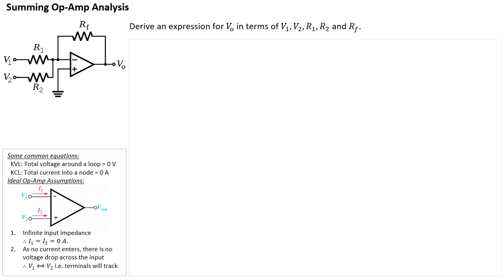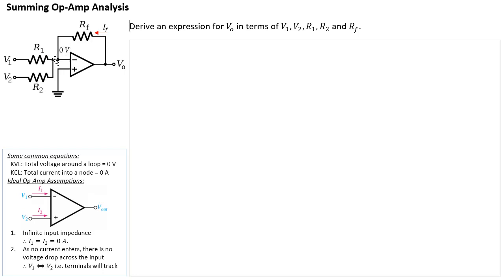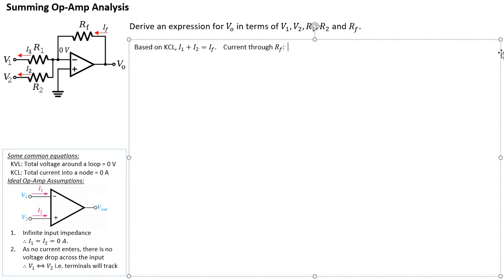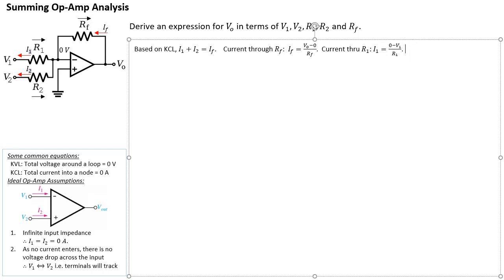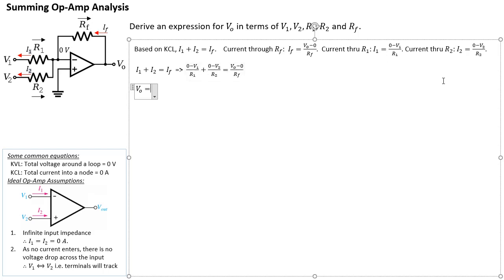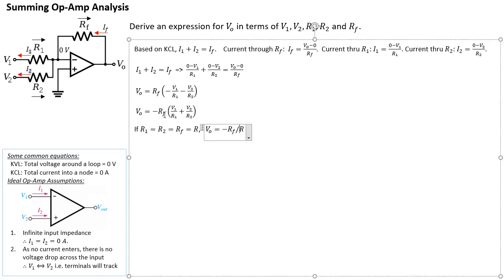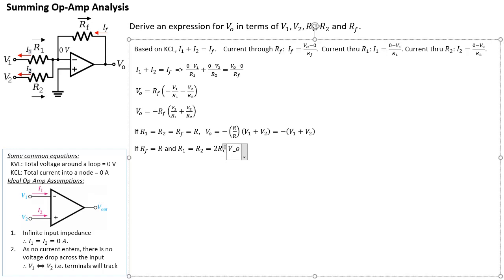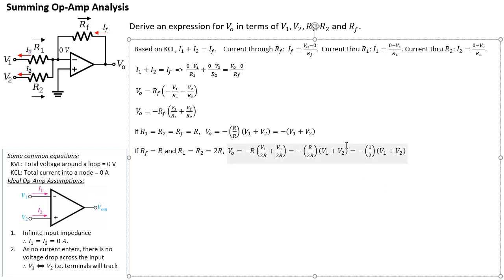OpAmp - Inverting Summing Amplifier